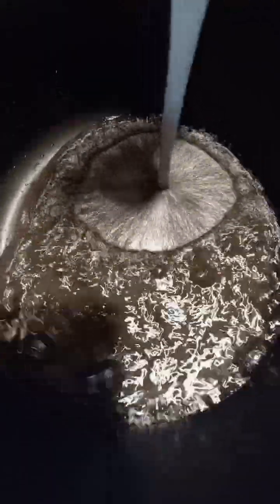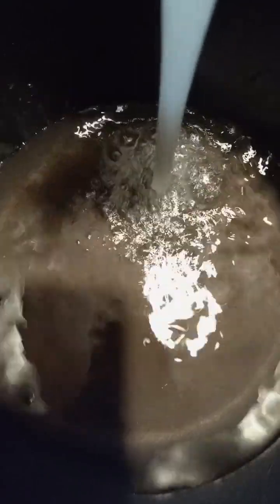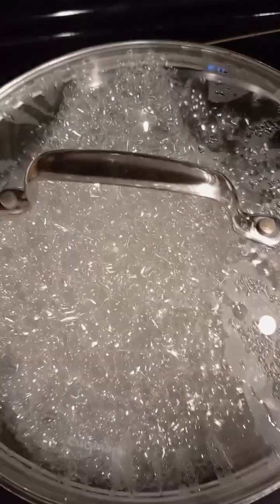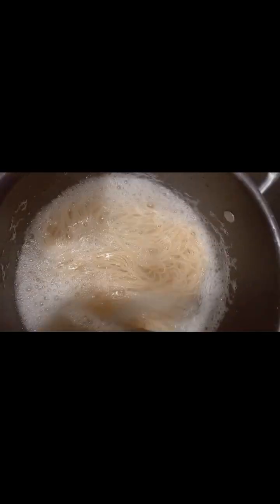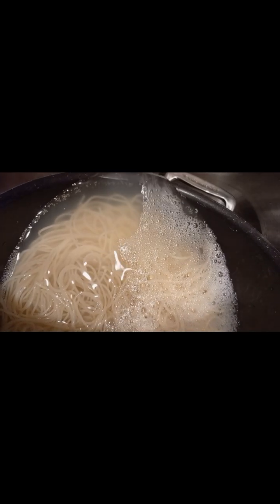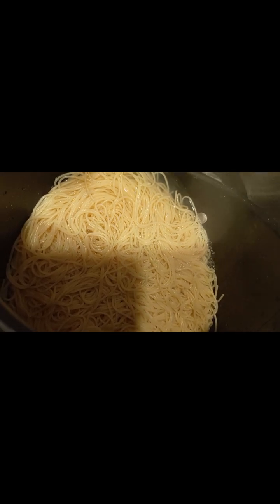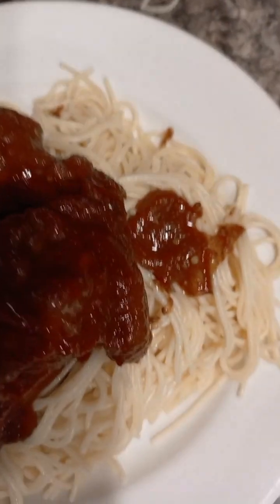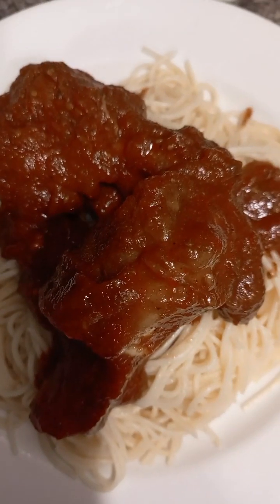How I make spaghetti with stew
Spaghetti